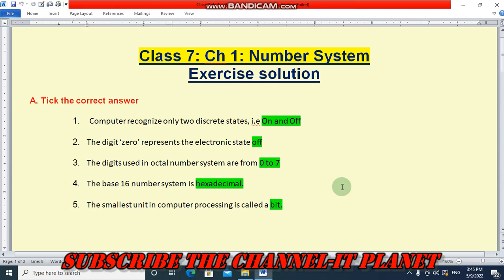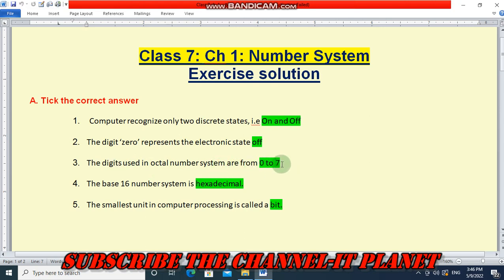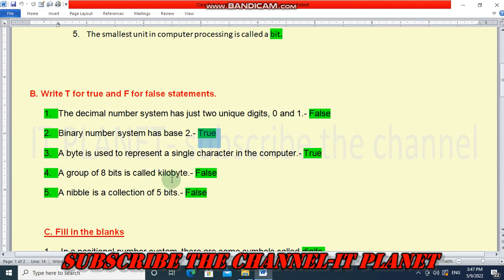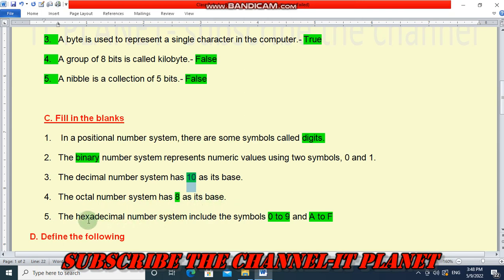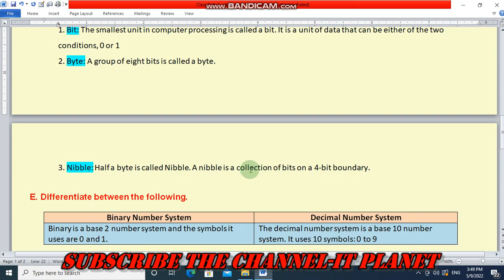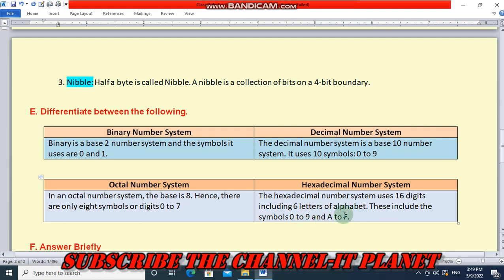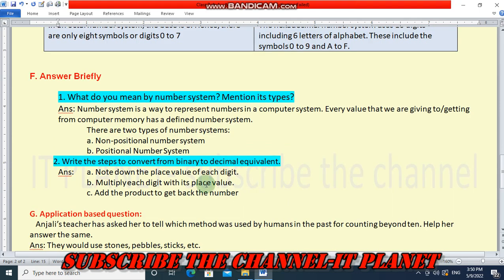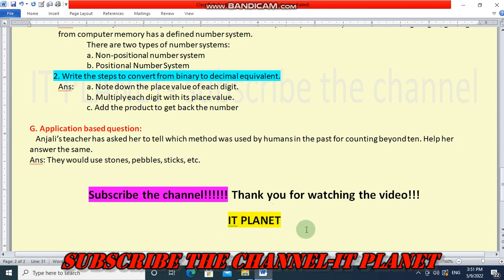CLASS 7 CH-1 NUMBER SYSTEMS- EXERCISE SOLUTION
IT PLANETCLASS 7 CH-1 NUMBER SYSTEMS- EXERCISE SOLUTION
ARMY SCHOOL COMPUTER CHAPTER EXERCISE SOLUTION